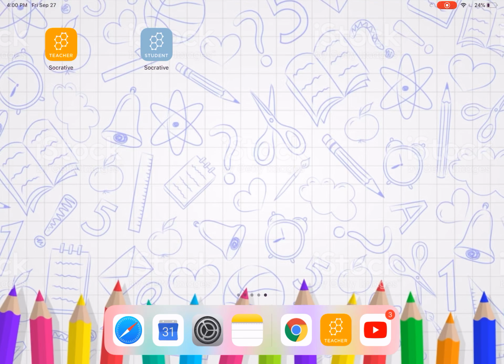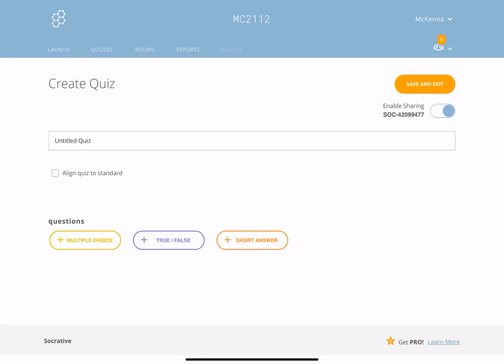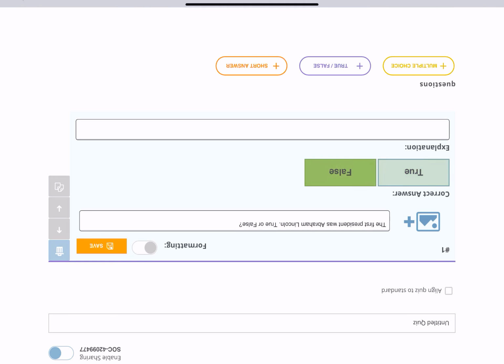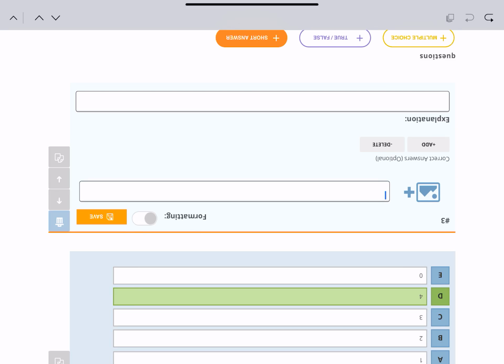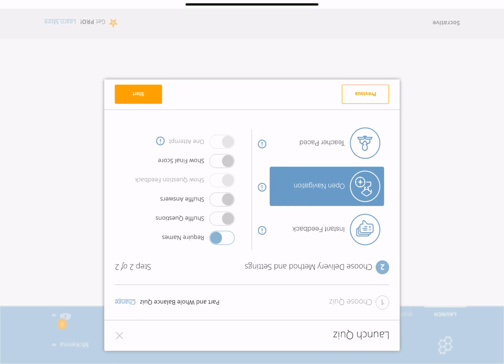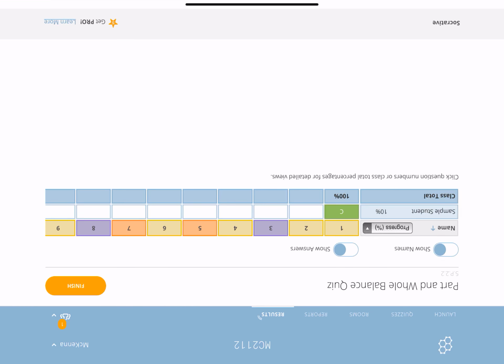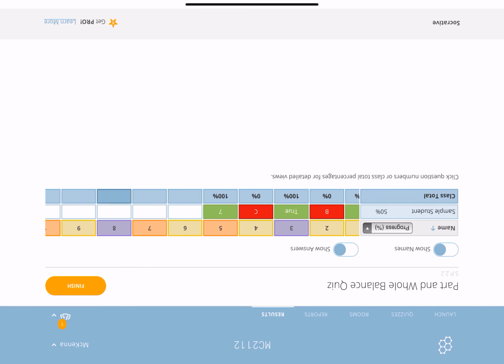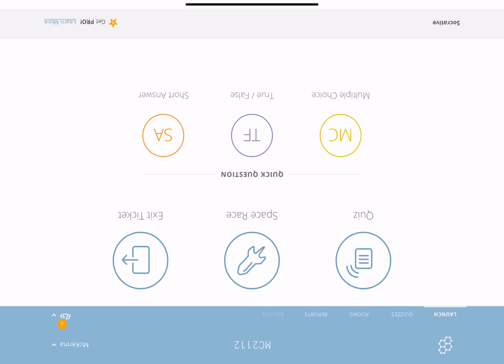Socrative Teacher Tutorial